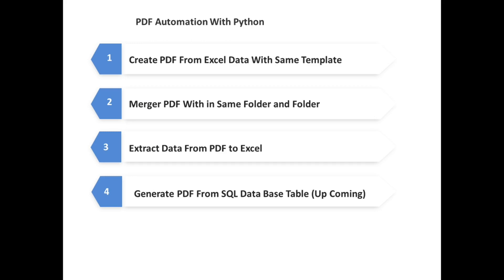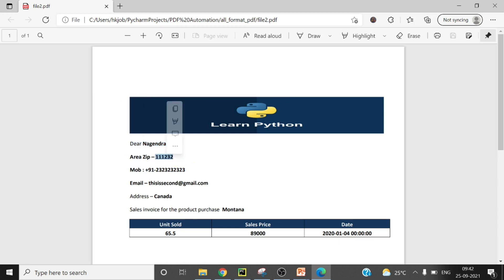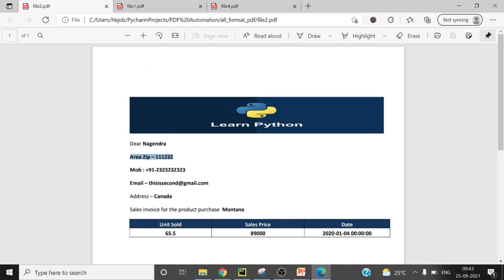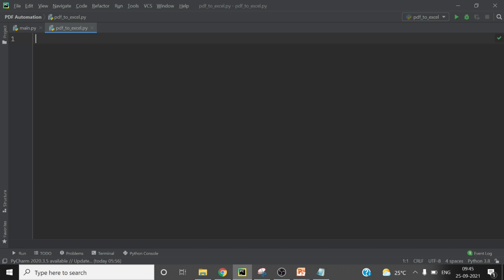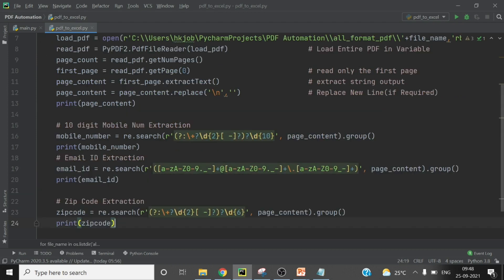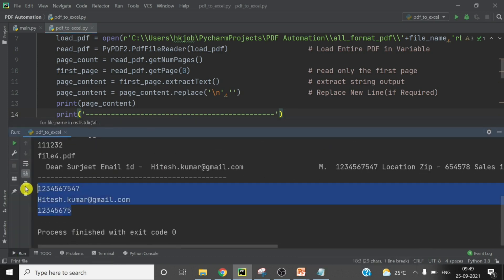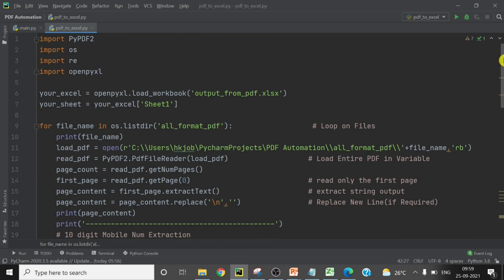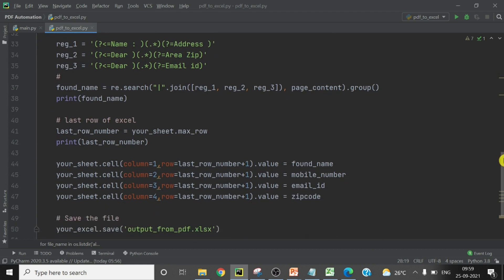Pdf Data Extraction Using Python | Pypdf2 Extract PDF Data to Excel | Extract Text From PDF to Excel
00:00 Intro Extract Data From PDF using Python
02:00 Python PDF Data Extraction from PDF to Excel
03:30 Python use Regular Expression to get data from PDF
05:10 PYPDF2 extract data from pdf to excel
06:30 Python Openpyxl write pdf data to excel

As we now that PDF is the most frequent type of file which is used for digital communication
there are many type of different docs which created in pdf file type like invoice, receipts, policies, certificates and others

Python has got multiple libraries to work with pdf files
today in this video we will se how to extract the data from pdf files using python pdf2.
we will extract the data from different format of pdfs into excel file
we will use python regular expression to get relevant data from pdf extraction